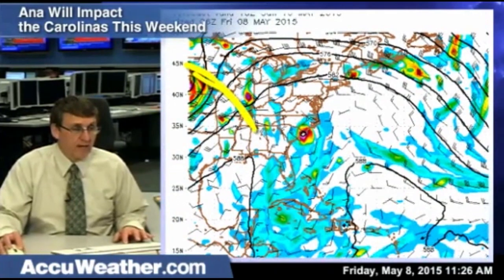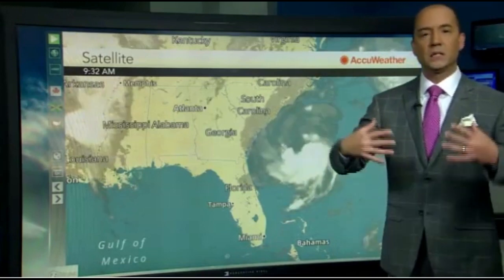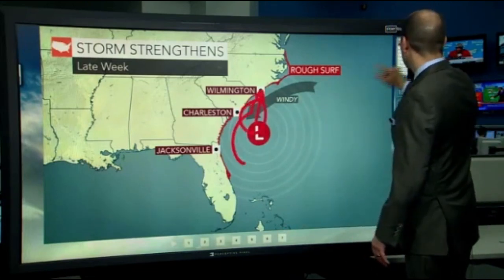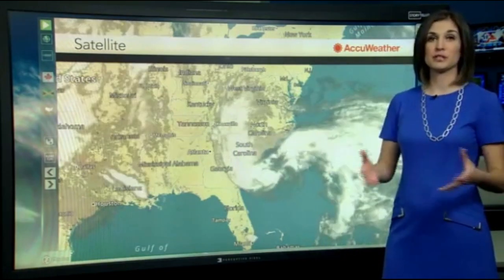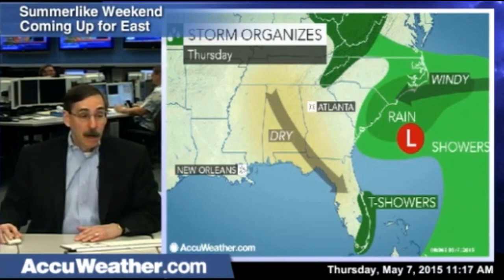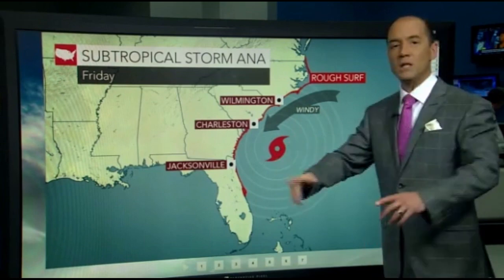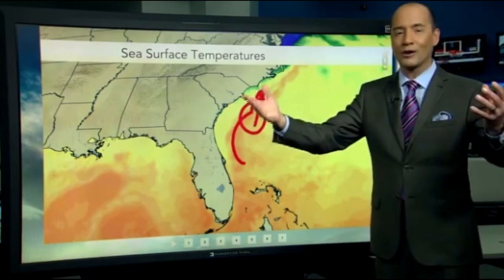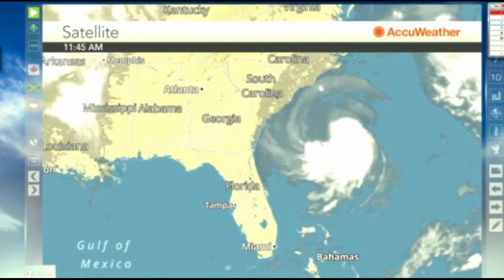Severe Storm ANA - What is a Tropical & Sub-Tropical storm?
I let the professionals of accuweather & the weather channel teach you about the storm off the south Atlantic coast & the differences between a low, a sub-tropical low, a tropical storm and a winter sub-tropical storm.

Keep your eye on this storm.

All week. Flags are up.

Stay Cool.

T

"The coast of the Carolinas will bear the brunt of Ana's impacts as the tropical storm moves onshore this Mother's Day weekend.
Ana became the first named tropical system of the 2015 Atlantic Hurricane Season Thursday night.
Ana was first classified as a subtropical, or hybrid storm, having some warm, tropical features and some cool, non-tropical features. Early Saturday morning, Ana became fully tropical and a stronger tropical storm.

Even though Ana will weaken over slightly cooler water near the Carolina coast, it will still be a tropical storm when it makes landfall during early Sunday morning, preceded by bands of drenching rain and gusty winds and rough surf.
Ana is expected to come onshore near the border of North Carolina and South Carolina.

While winds are not likely to become strong enough to cause widespread damage, there could be downed tree limbs and sporadic power outages, especially where locally gusty thunderstorms occur. A couple of brief tornadoes and waterspouts could be spawned by the storm. If and where these occur, damage could be more severe.
Winds will increase along the Carolina coastline as Ana approaches and then makes landfall. Winds will reach an average speed of 30-40 mph with gusts frequenting 50 mph and occasionally reaching 60 mph along the Carolina coast for a time this weekend. Gusts can be significantly higher in thunderstorms.
Seas were averaging 10-14 feet offshore of the Carolinas on Saturday evening. "That will translate to the coast in the form of very rough and dangerous surf into the weekend before subsiding early next week," stated AccuWeather.com Hurricane Expert Meteorologist Dan Kottlowski.

The constant bombardment of rough surf will lead to beach erosion focusing on North Carolina. The rough surf will cause frequent and strong rip currents, which will pose dangers to bathers.
Persistent onshore winds will also bring the potential for coastal flooding in portions of North Carolina, particularly at times of high tide.
Rough seas and squalls associated with the storm will make for dangerous conditions for small craft outside of protected coastal waters.
Ana will also produce higher-than-normal seas from Delaware to near the northern part of the Bahamas and eastern Florida this weekend.
"While people should stay out of the water along the Carolina and Georgia coasts in this situation, this will be a storm for people to think of what they need to do for hurricane preparation for the upcoming season," Kottlowski said.
Ana will help to strengthen an area of high pressure that will pump building warmth and sunshine in much of the East.
Direct impact from Ana as a tropical storm is not likely to occur in the Northeast or penetrate hundreds of miles inland in the South this weekend.
Ana, in diminished form, will be pulled northeastward ahead of an approaching cool front across part of the mid-Atlantic and southeastern New England Monday into Tuesday. Ana's moisture will become embedded with moisture from the front in the form of showers and thunderstorms.
The atmospheric roadblock will keep rounds of severe weather over the Plains this weekend.
AccuWeather.com Chief Long-Range Meteorologist Paul Pastelok is monitoring the Atlantic Basin for additional development later in May.
"It is possible a tropical system slowly takes shape in the Gulf of Mexico during the third week of May along the tail end of a front with high pressure to the north," Pastelok said.
AccuWeather has released its summer forecast for the U.S. and will release its Atlantic Hurricane Season Forecast for 2015 on May 13."